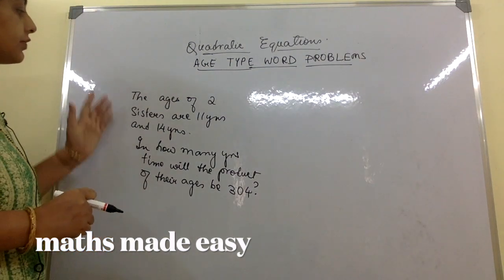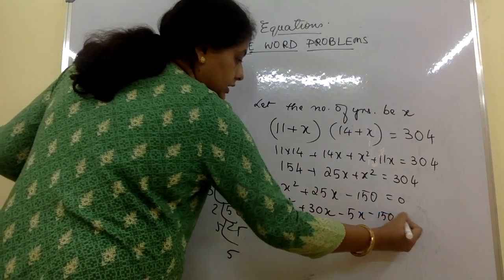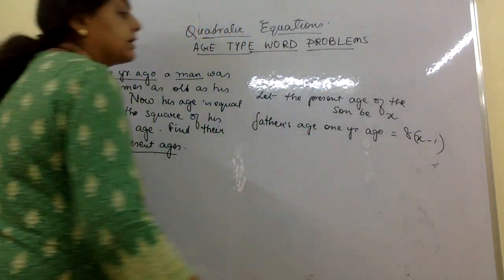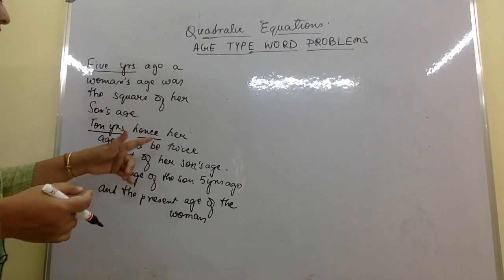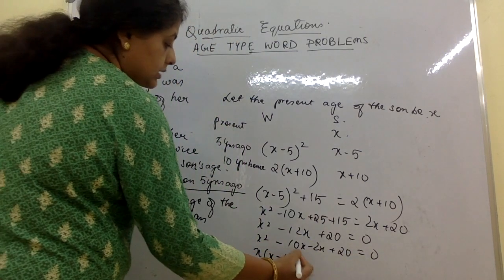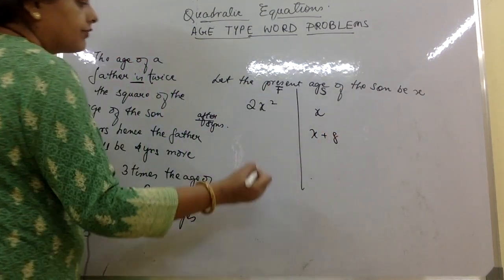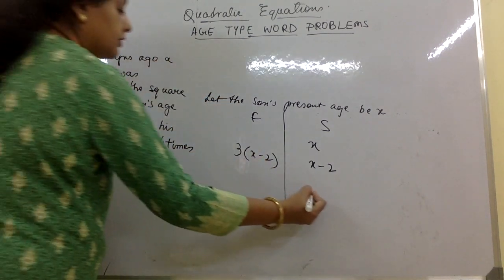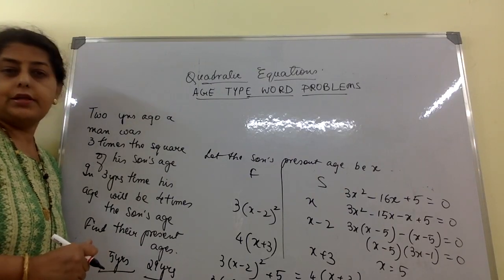2 Tips for age type word problems in quadratic equations || How to solve age type sums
2 Tips for age type word problems in quadratic equations || How to solve age type sums || equations

age word problem have been explained in hindi in detail with examples,

 problems worksheet

age word problems algebra class 10

 # quadratic equations

age word problems practice test

how to solve age word problems step by step

link for speed distance and time type word problems in quadratic equations

x word problems

0:00 intro
0:36 the ages of 2 sisters is 11 and 14 yrs
4:46 1 yr ago a man was 8 times the age of his son
10:12 5 yrs ago a womens age was twice of her sons age
19:27 2 yrs ago a man was three times the square of his sons age